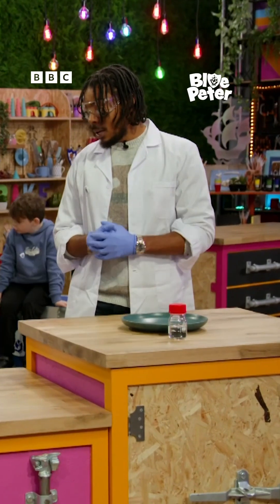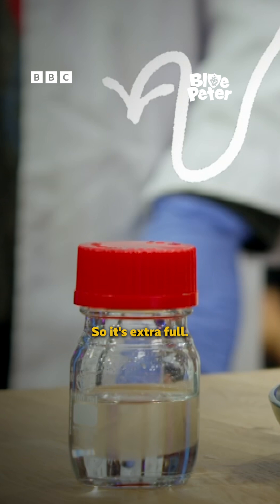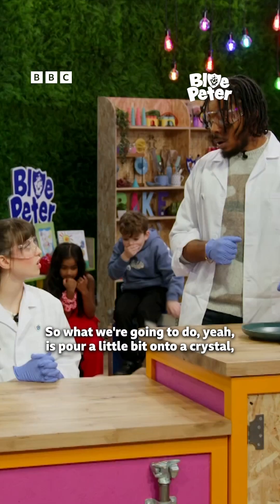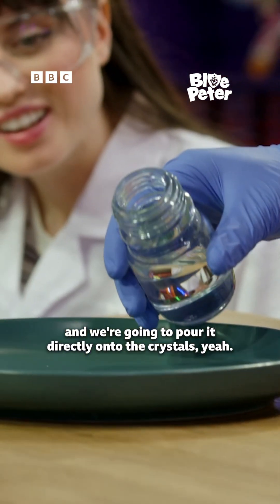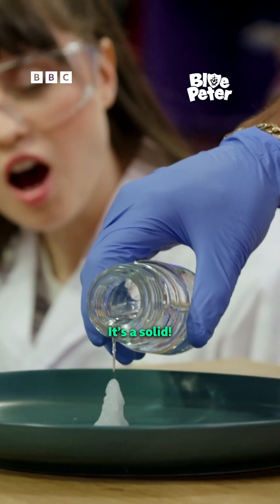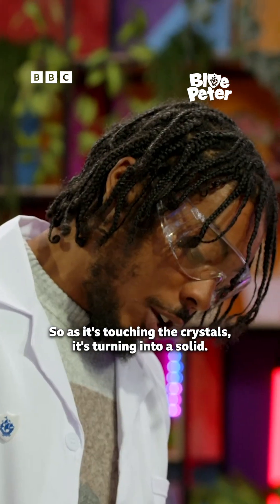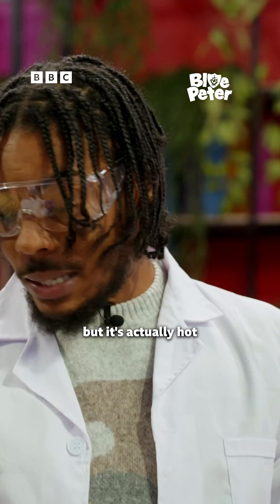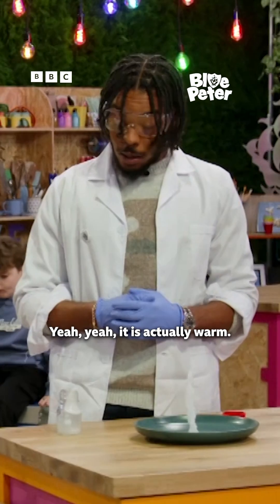Big Manny does an ICE-CREDIBLE experiment on Blue Peter...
More MIND-BLOWING SCIENCE coming up soon on Blue Peter!

Catch up on Blue Peter, including Talia Mar's full performance of her new single 'Bored' from the Blue Peter studio!

Join in with Blue Peter. Head to the website join in with the Fan Club chat, play FREE games and quizzes and of course, find out how to earn your Blue Peter badges!

Blue Peter is the longest running kids’ television programme IN THE WORLD with challenges, adventures, sports, animals, celebrities, performers, and DIY crafts and cookery with ‘Here's One I Made Earlier’ with Abby, Joel, Shini, Hacker T Dog and pet Henry.

FREE games and quizzes on the BBC website and discover how to earn your Blue Peter badge!

Watch Blue Peter on iPlayer: bbc.co.uk/iplayer/episodes/b006md2v/blue-peter

See our presenters Shini Muthukrishnan, Joel Mawhinney, Abby Cook and of course, Henry the Dog doing brilliant things live from our studio in Salford Quays and on location around the world!

Here you’ll find all your favourite celebrities and performers, colossal Blue Peter challenges, clever ways to create (how tos, tutorials, makes and bakes) and of course we’ll be featuring content inspired by our 8 brilliant badges – the blue badge, green badge, fan club badge, music badge, sport badge, orange badge and our prestigious gold badge.

Check out Blue Peter each week, Friday live at 5pm on CBBC and streaming on iPlayer, where you can also catch up any time!